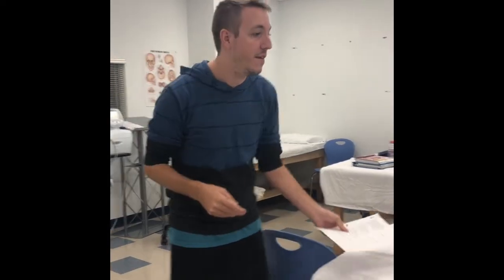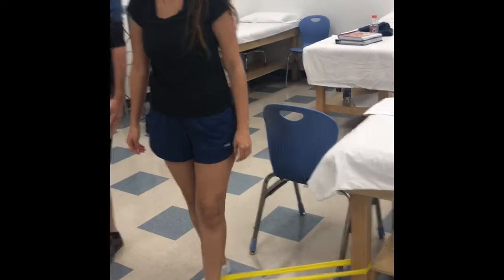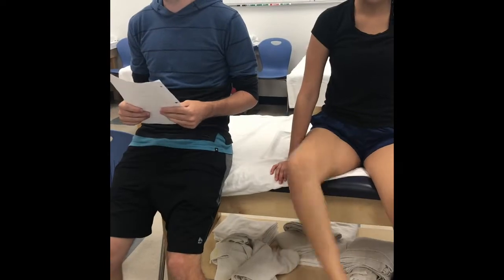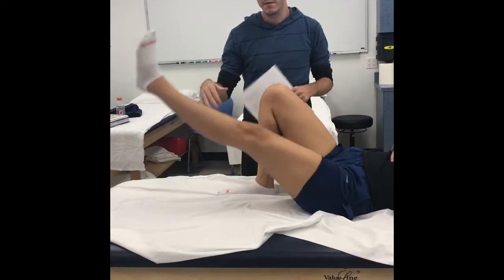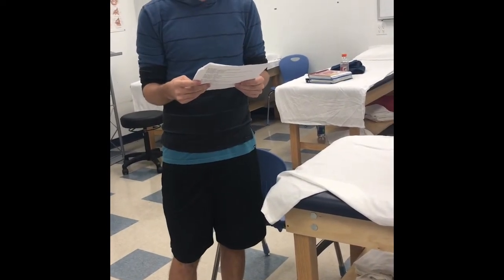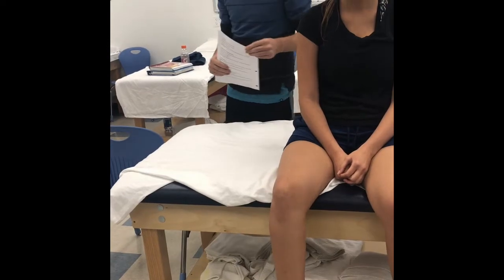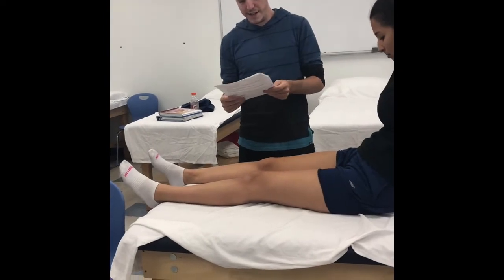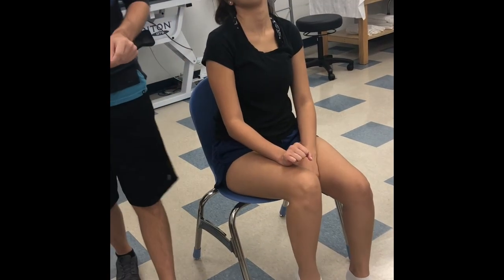Lower Extremities COMP Review